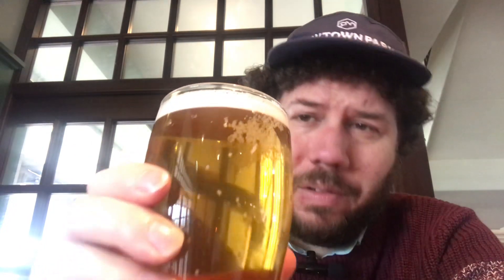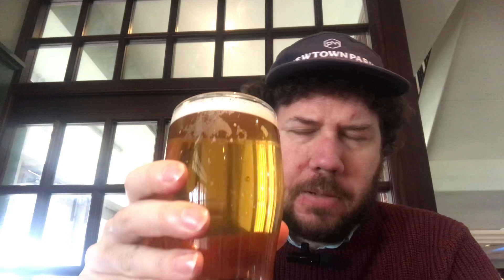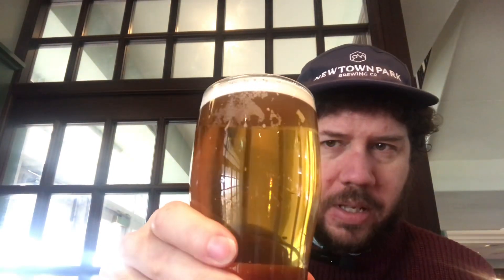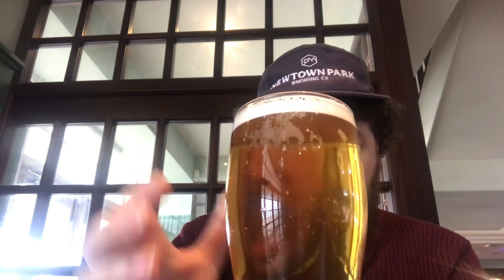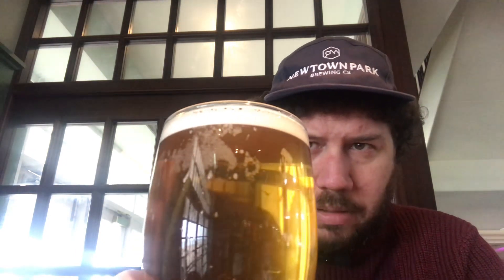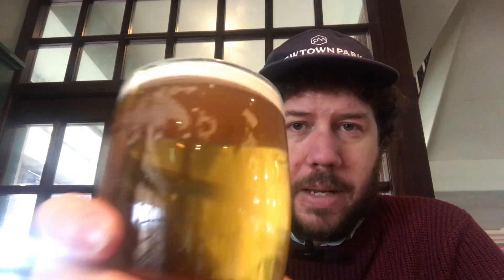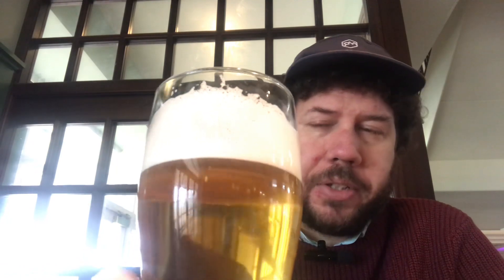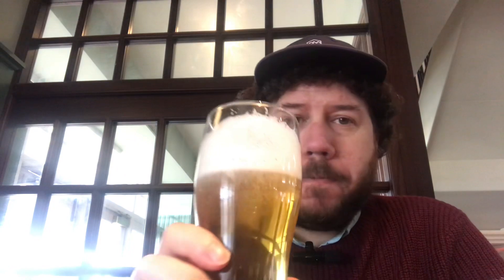Loddon Brewery | Dragonfly - Golden Ale